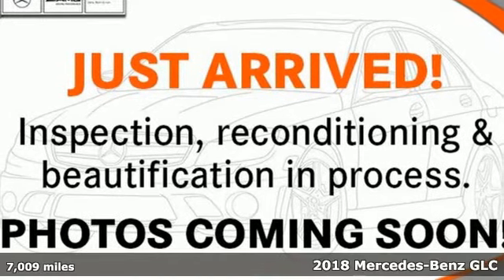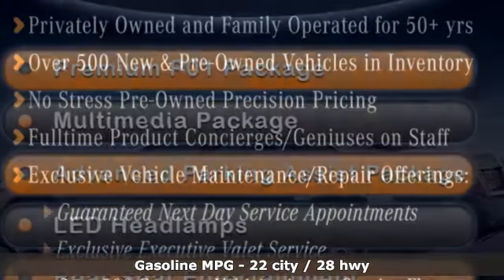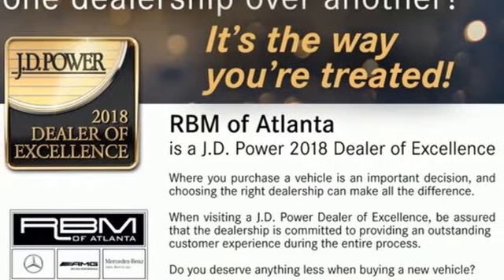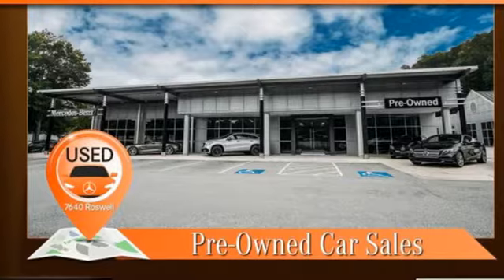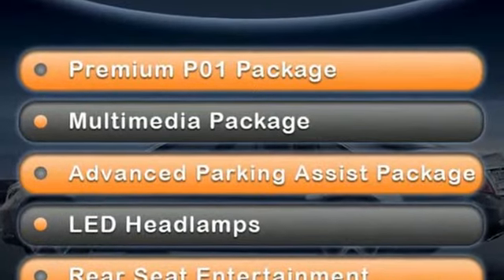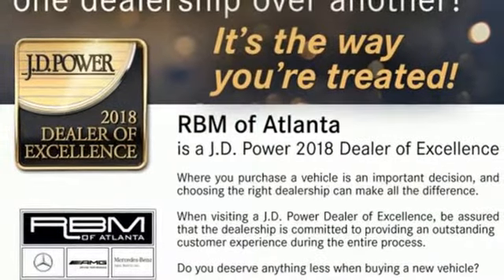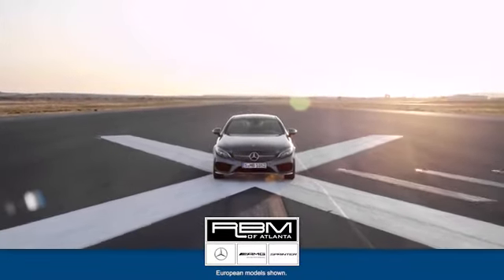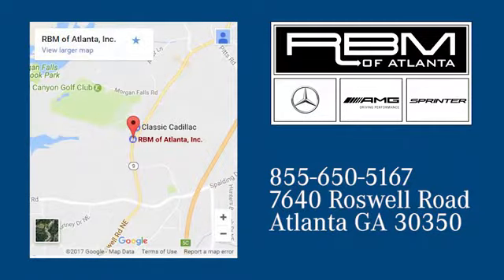Used 2018 Mercedes-Benz GLC Atlanta GA Sandy Springs, GA T33104A - SOLD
Year: 2018
Make: Mercedes-Benz
Model: GLC
Trim: GLC 300
Engine: 4 Cyl. 2.0 L
Transmission: Automatic
Color: designo Diamond White Metallic
Interior: Silk Beige/Black
Mileage: 7009
Stock #: T33104A
VIN: WDC0G4JB7JV014060
ONE OWNER, CLEAN CARFAX! WHEELS: 19 5-SPOKE -inc: Tires: P235/55R19 All-Season Run-Flat, WHEEL LOCKING BOLTS, SILK BEIGE/BLACK, MB-TEX UPHOLSTERY, REAR SEAT ENTERTAINMENT & COMFORT ADAPTER, PREMIUM PACKAGE -inc: 115V AC Power Outlet, KEYLESS GO, Blind Spot Assist, SiriusXM Satellite Radio, free trial period, PORCELAIN FABRIC HEADLINER, PANORAMA ROOF, MULTIMEDIA PACKAGE -inc: Radio: COMAND System w/Navigation, 8.4 high resolution LCD screen w/3D map views, enhanced voice control system, 10GB music register, single disc CD/DVD player, Gracenote album information including cover art, SD card slot, COMAND Single CD/DVD, Touchpad, DVD Coding, LED LOGO PROJECTOR, LED HEADLAMPS. This Mercedes-Benz GLC has a strong Intercooled Turbo Premium Unleaded I-4 2.0 L/121 engine powering this Automatic transmission.*Experience a Fully-Loaded Mercedes-Benz GLC GLC 300 *ADVANCED PARKING ASSISTANCE PACKAGE -inc: HANDS-FREE Comfort Package, Parking Package, Surround View Camera System, HANDS-FREE ACCESS, PARKTRONIC w/Active Parking Assist , DARK BROWN LINDEN WOOD TRIM, Window Grid Antenna, Wheels: 18 5-Spoke (R31), Valet Function, Urethane Gear Shift Knob, Turn-By-Turn Navigation Directions, Trunk/Hatch Auto-Latch, Trip computer, Transmission: 9G-TRONIC Automatic -inc: DYNAMIC SELECT, Transmission w/TouchShift Sequential Shift Control w/Steering Wheel Controls, Tracker System, Towing Equipment -inc: Trailer Sway Control, Tires: P235/60R18 All-Season Run-Flat, Tire Specific Low Tire Pressure Warning, Tailgate/Rear Door Lock Included w/Power Door Locks, Systems Monitor, Smart Device Integration, Side Impact Beams, Roof Rack Rails Only.*Stop By Today *Stop by RBM of Atlanta located at 7640 Roswell Road, Atlanta, GA 30350 for a quick visit and a great vehicle!

Address:
7640 Roswell Road